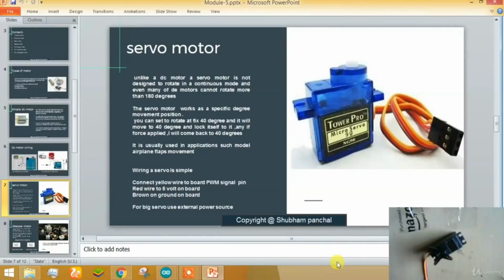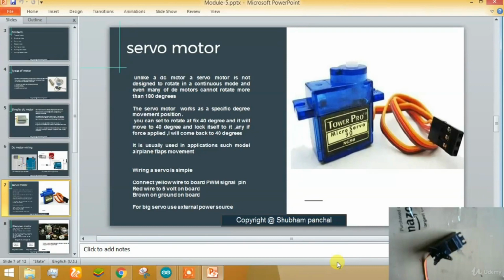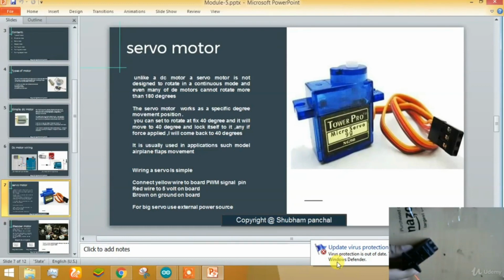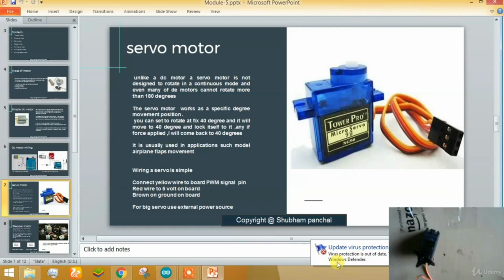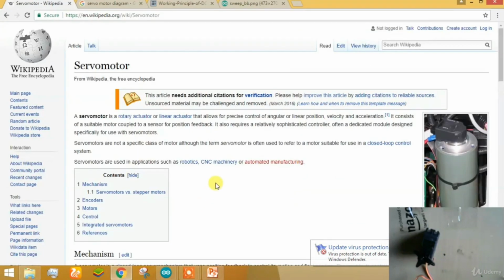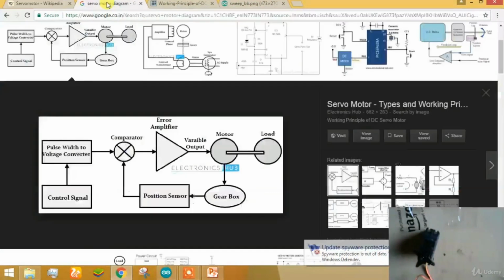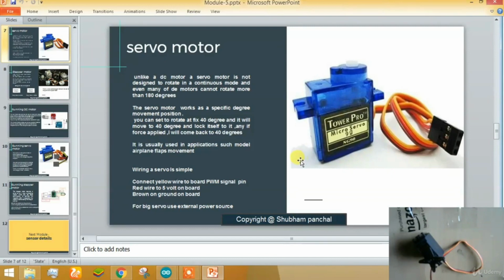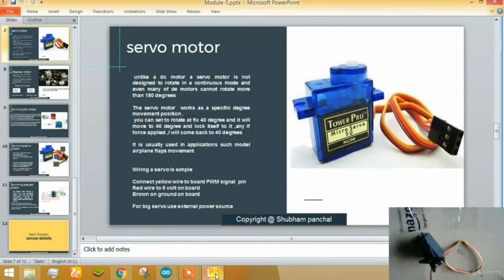026 Servo Motor